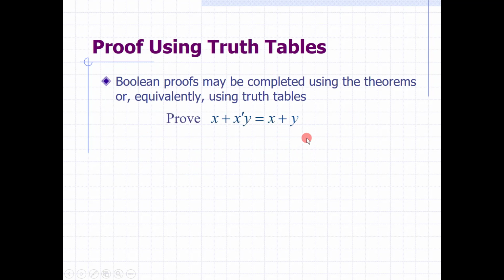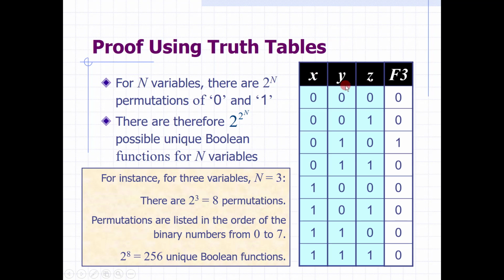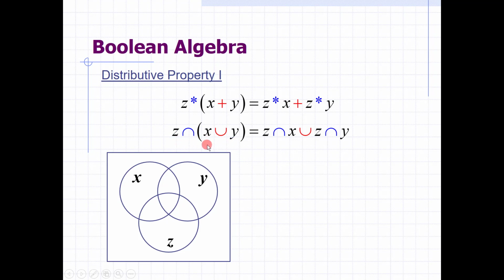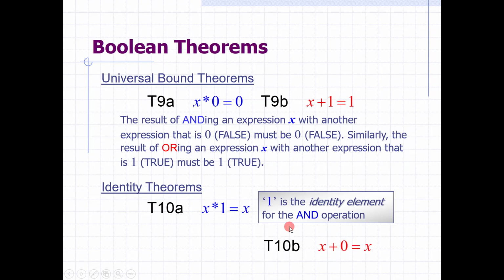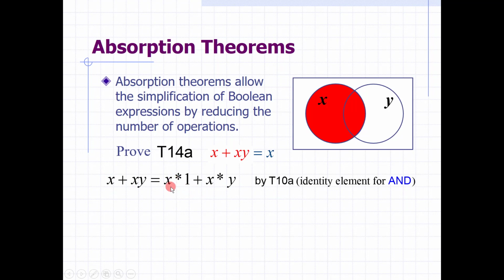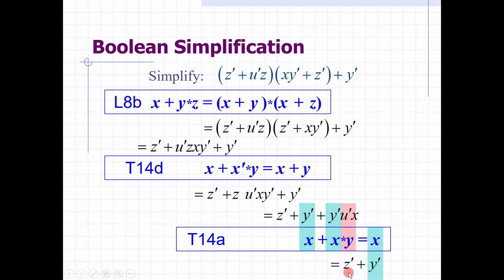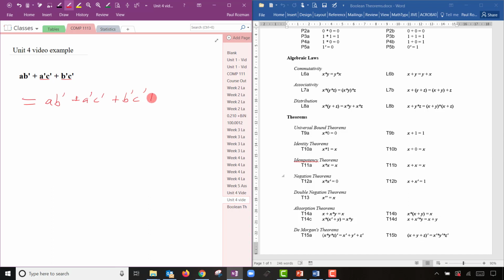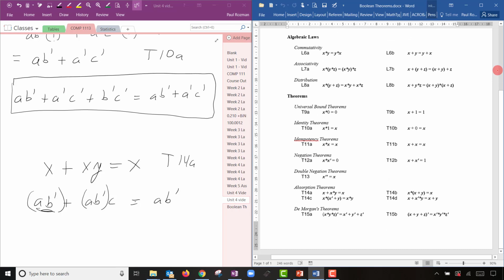COMP 1113 Unit 4 Video 2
Boolean theorems and algebraic Boolean proof/simplification